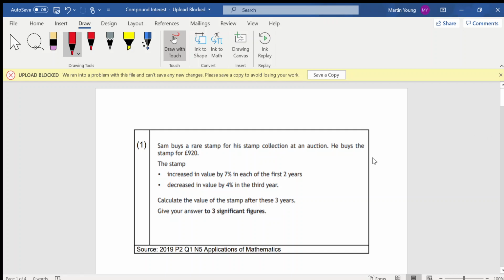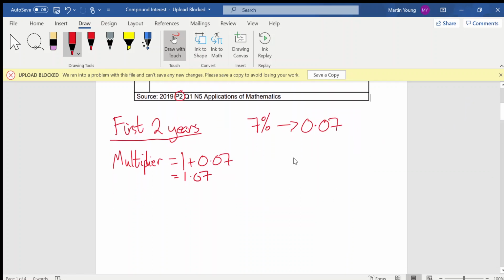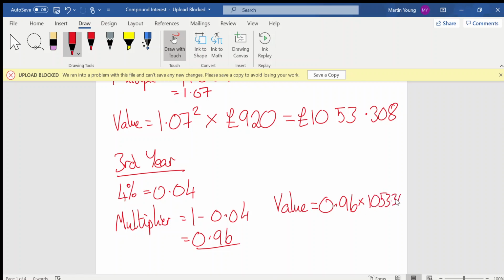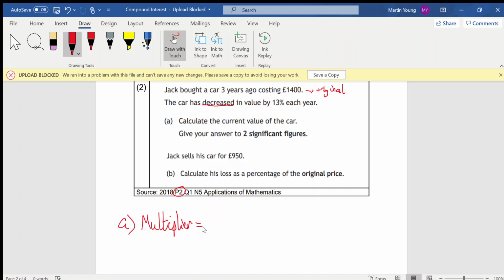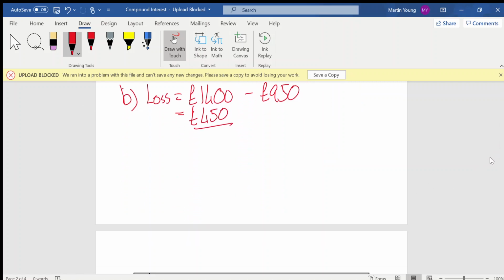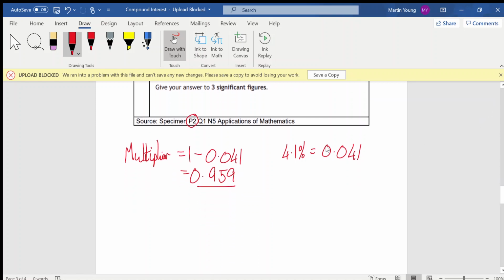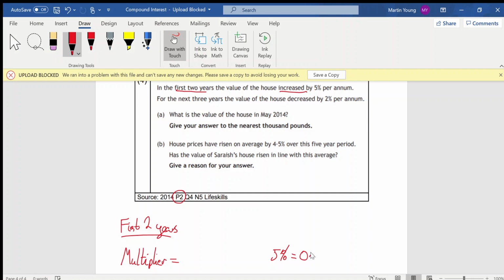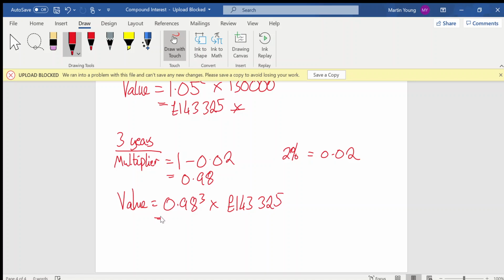N5 Apps Compound Interest Exam questions